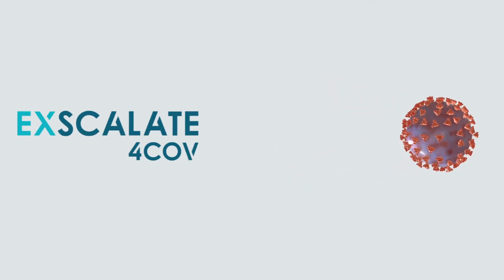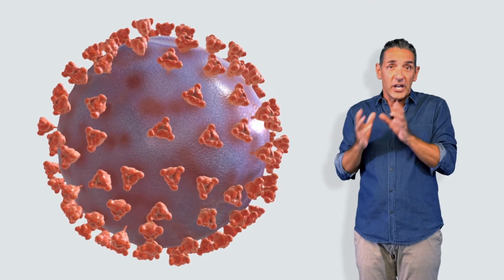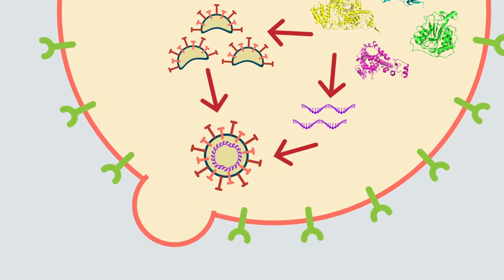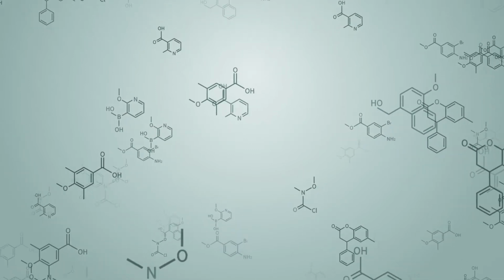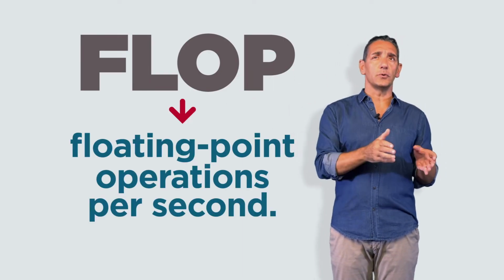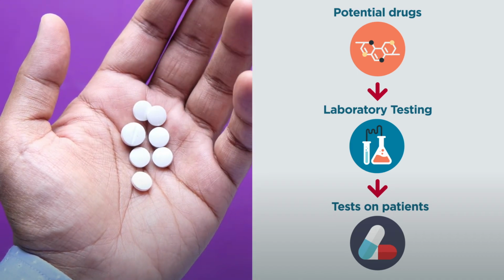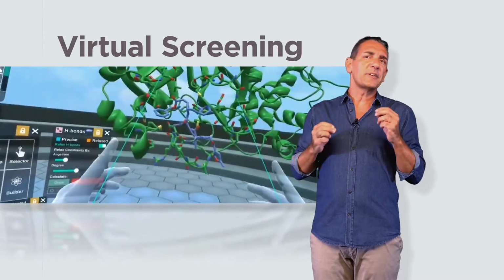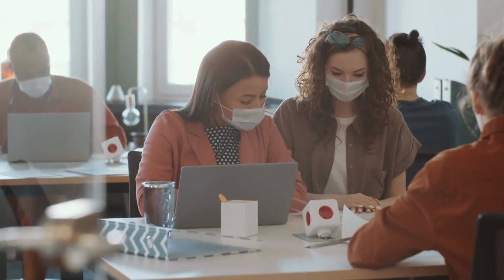Video Exscalate4Cov EN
Exscalate4Cov High-Performance
Computers Against Coronavirus